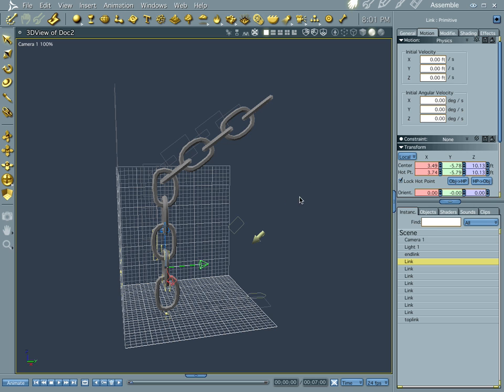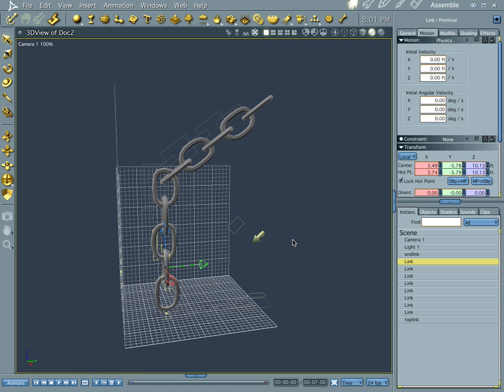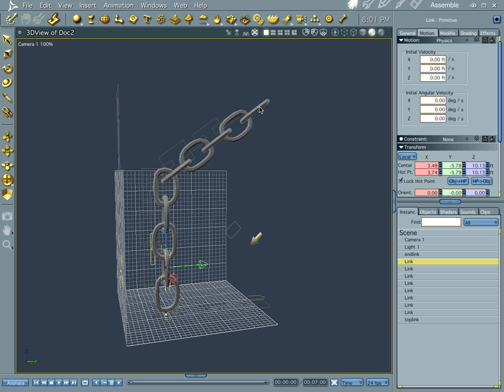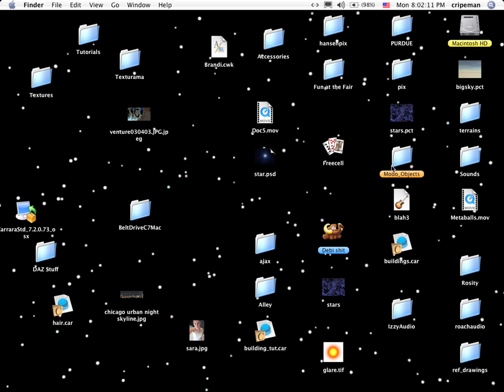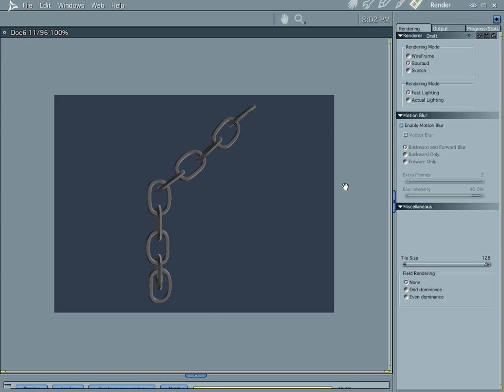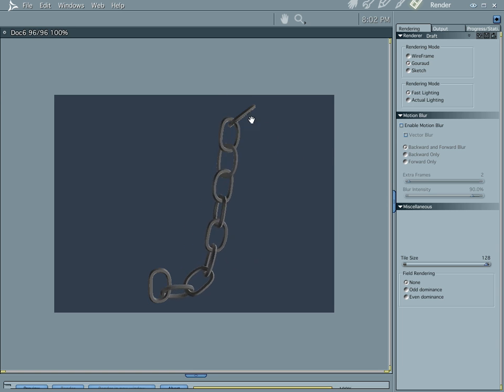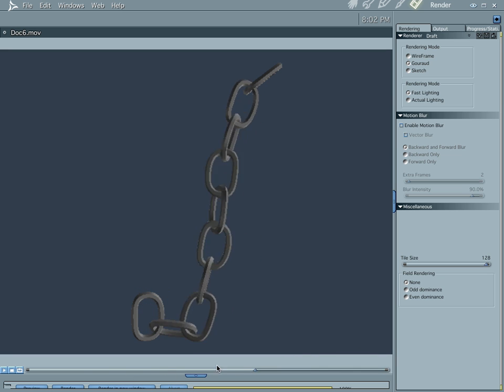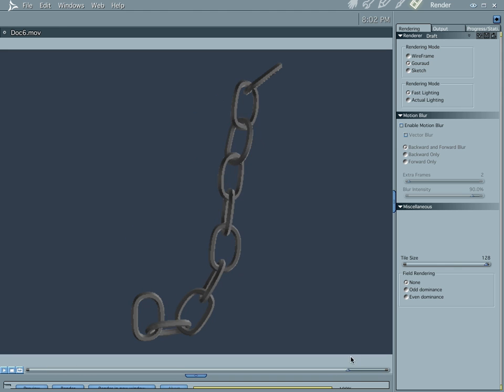Physicschain 2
Little more on the physics chain.